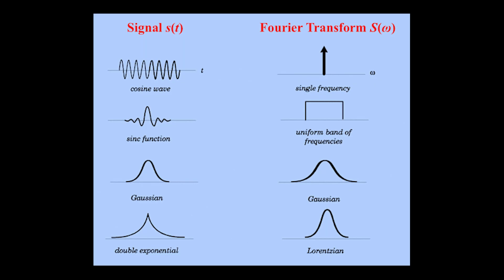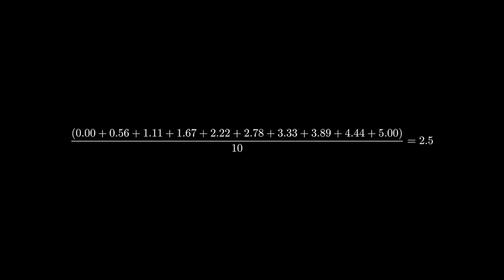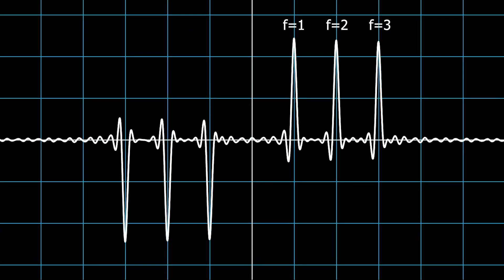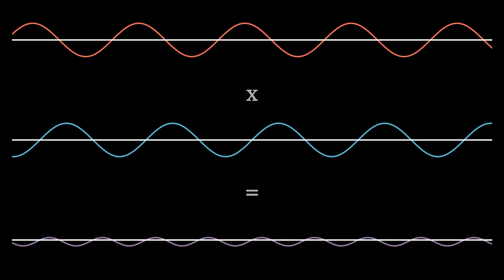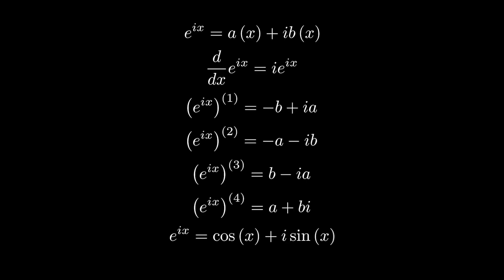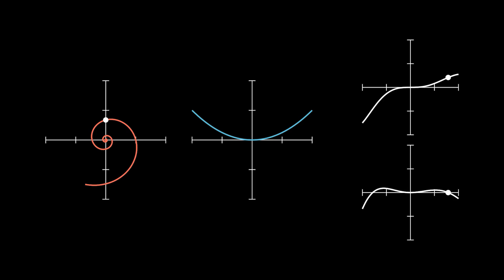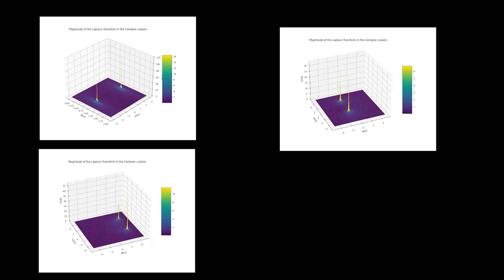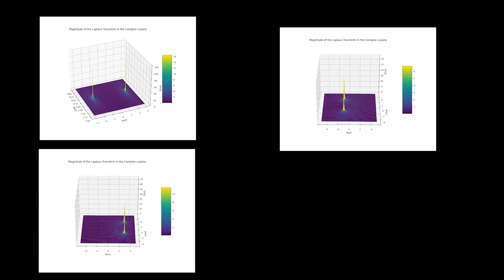Spiraling into the Laplace Transform